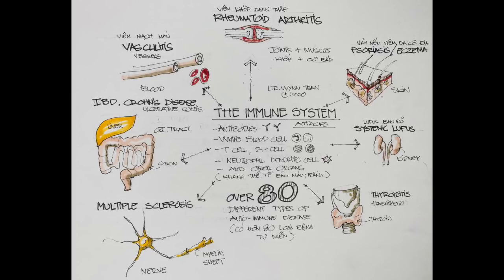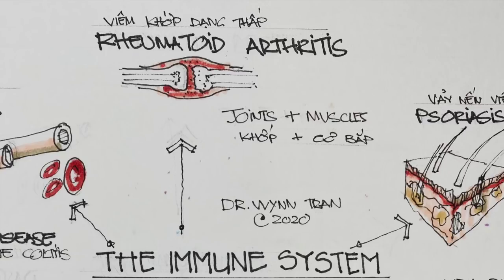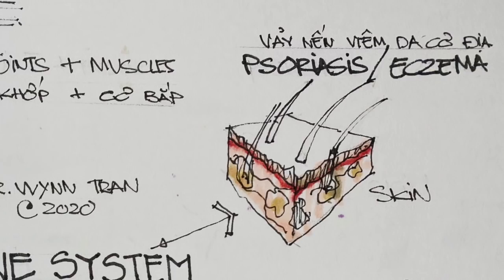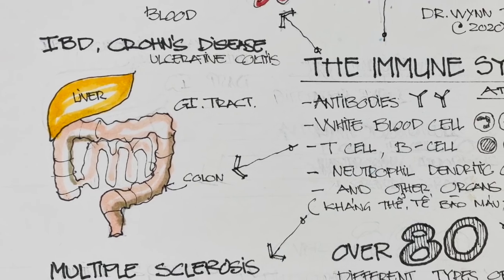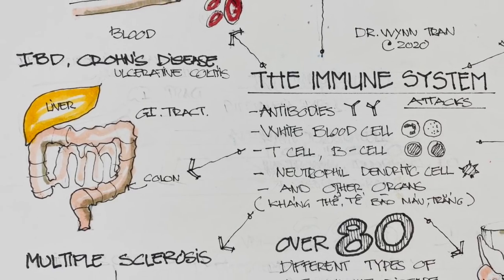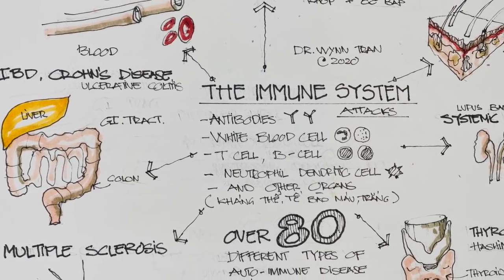#163. What is autoimmune disease?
1. Why we have autoimmune disease?
2. Common autoimmune conditiosn
- rheumatoid arthritis
- psoriasis/psoriatic arthritis
- systemic lupus
- vasculitis
- diabete type 1
- Hashimoto thyroiditis
- multiple sclerosis
- inflammatory bowel disease Crohn's vs ulcerative colitis
3. Treatment options